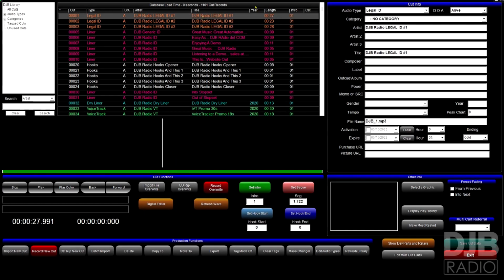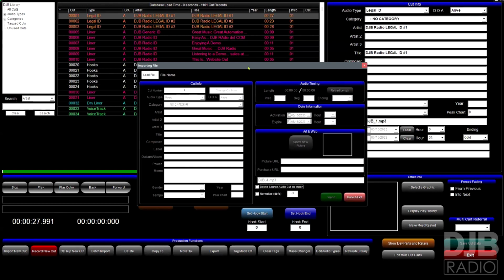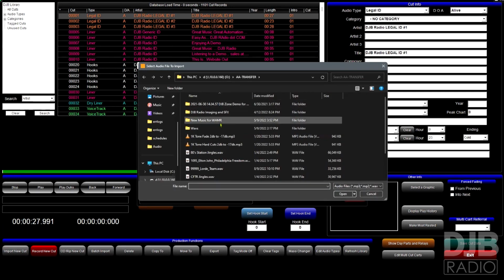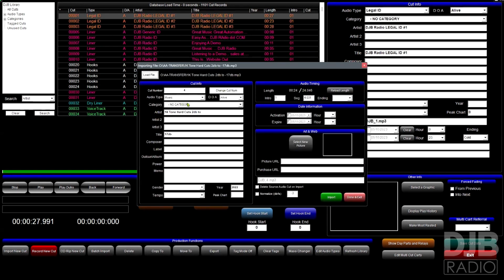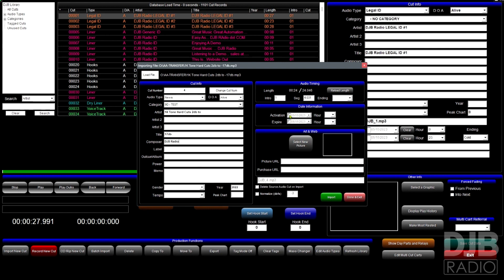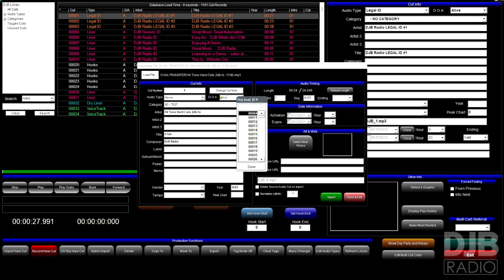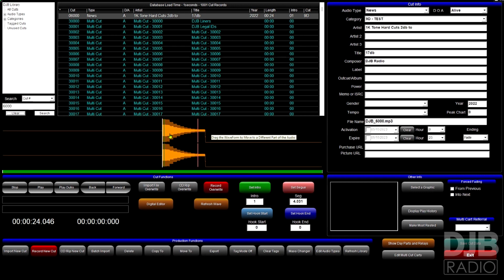DJB Radio - Import a New Cut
In this video, Adam Robinson from DJB Radio shows you how to import a new cut into your automation library.